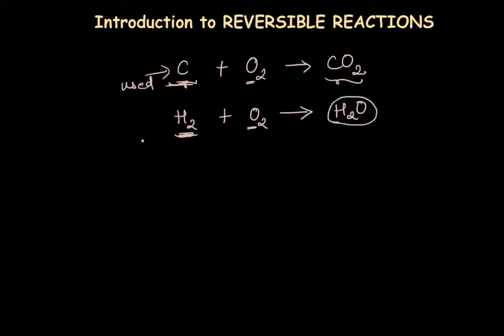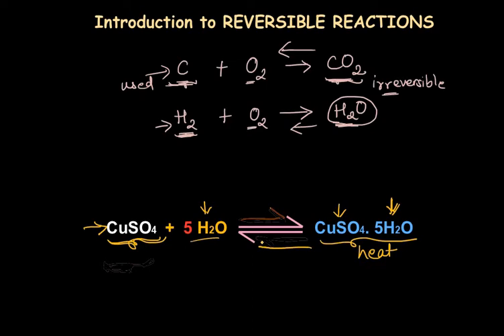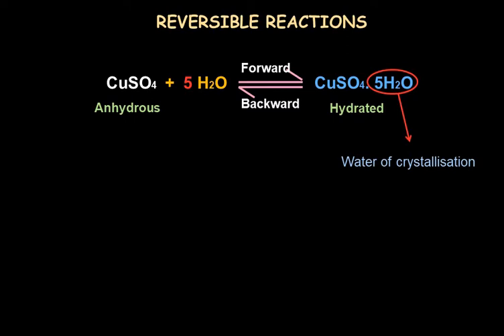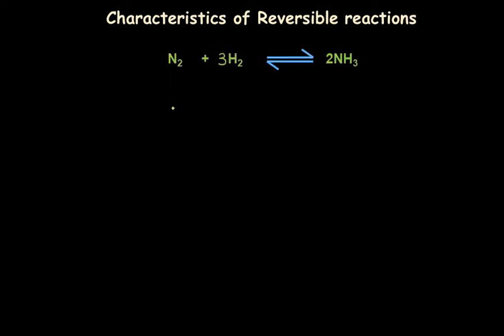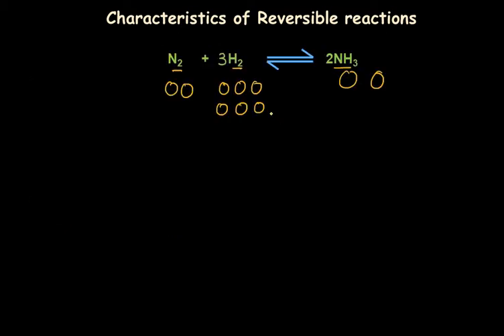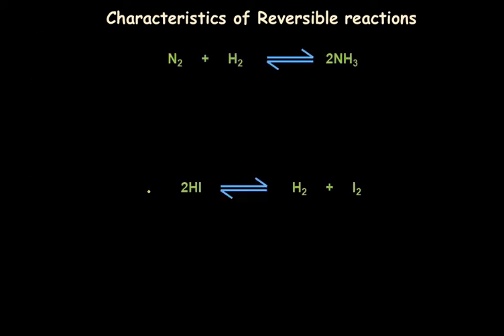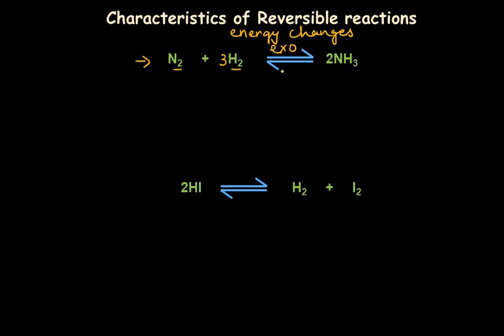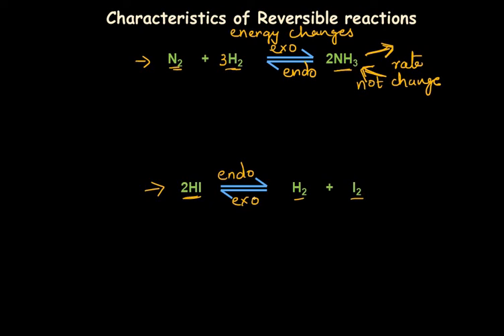Equilibrium 01: Introduction to reversible/equilibrium reactions: IGCSE/GCSE/class11/IB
this video explains what are reversible and equilibrium reaction, the key features of equilibrium reactions and explains the energy changes associated with equilibrium reactions with examples.